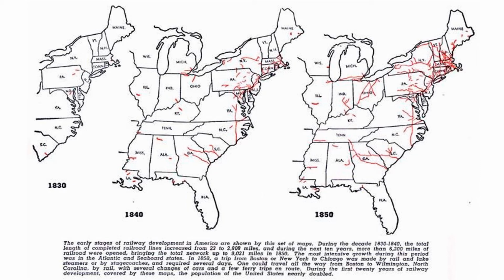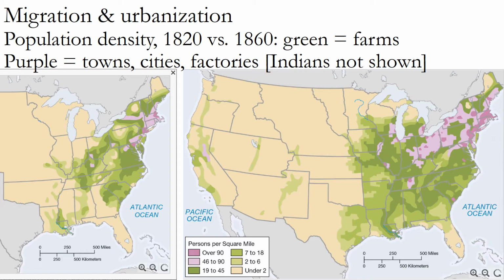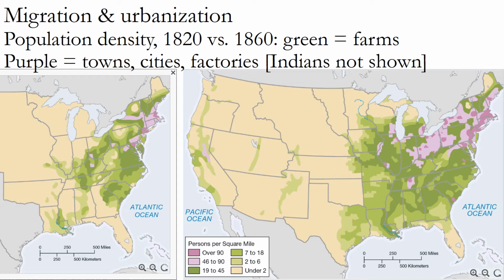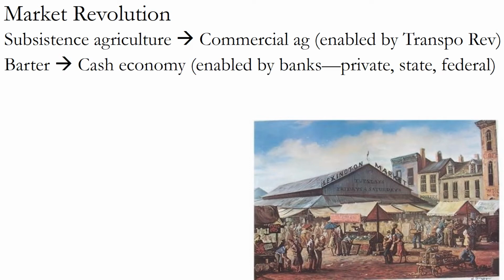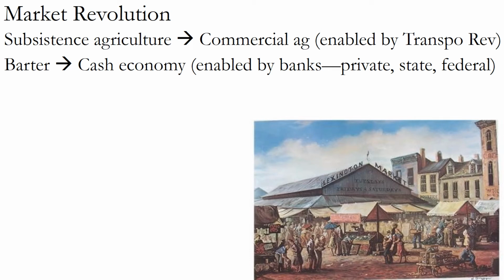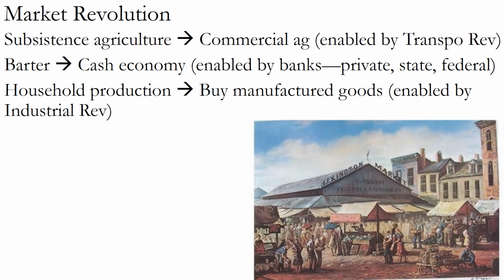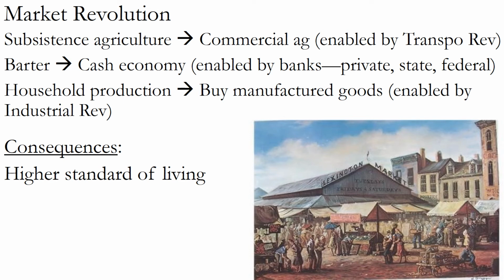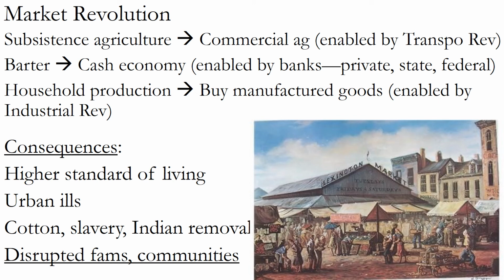APUSH Tue Jan 4 part 3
Migration, urbanization, Market Rev